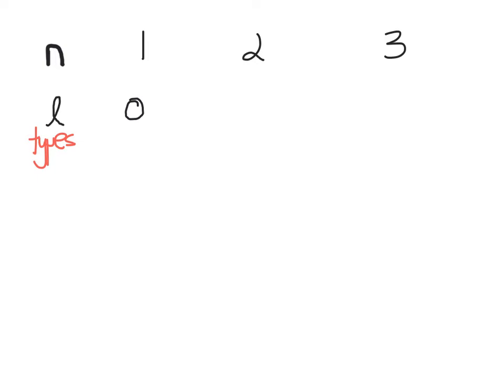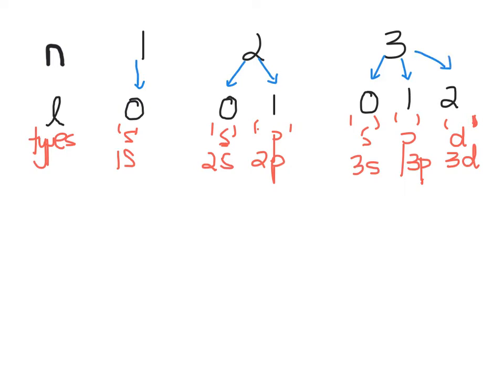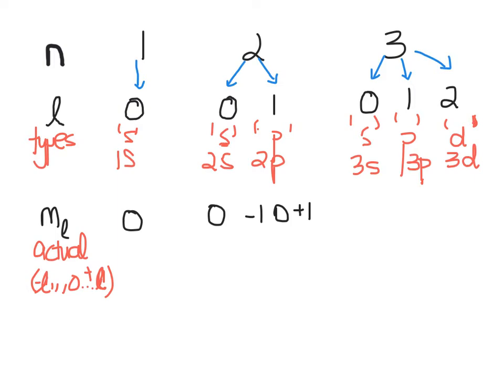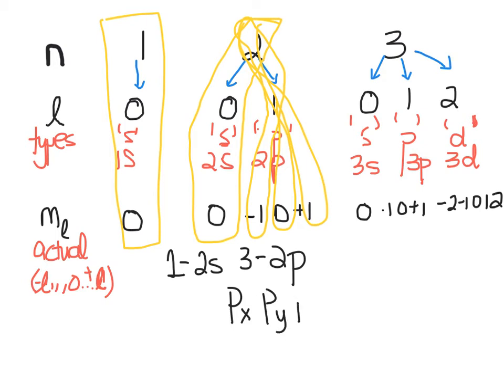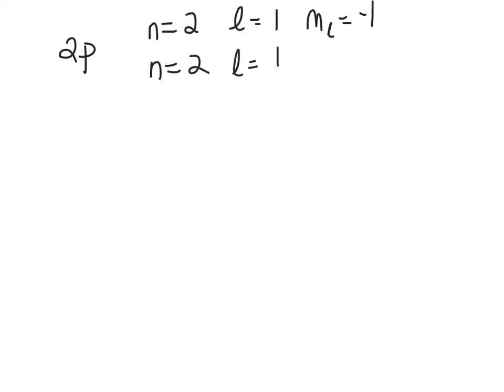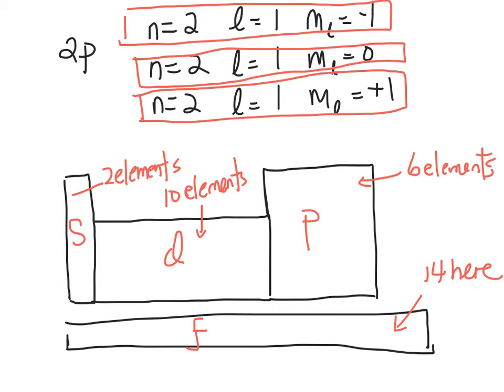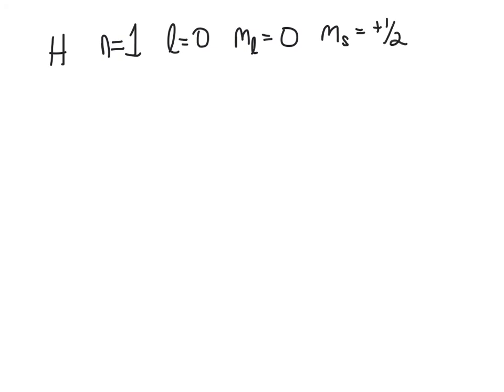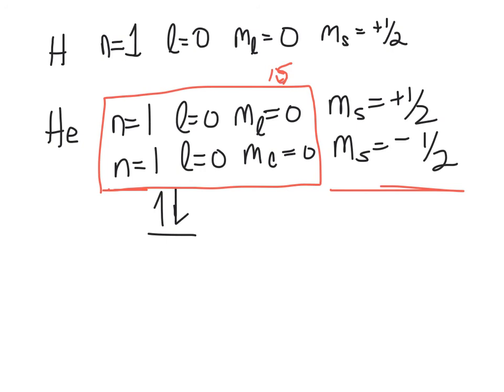quantum numbers 2